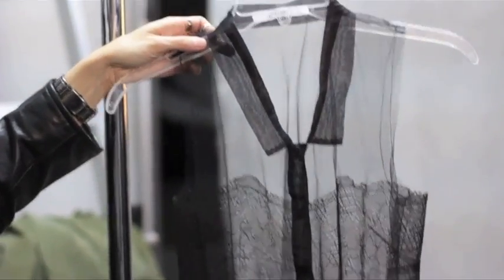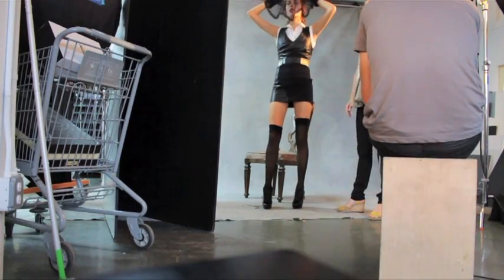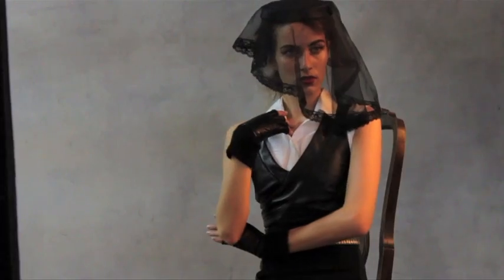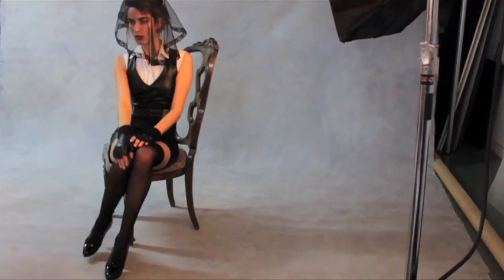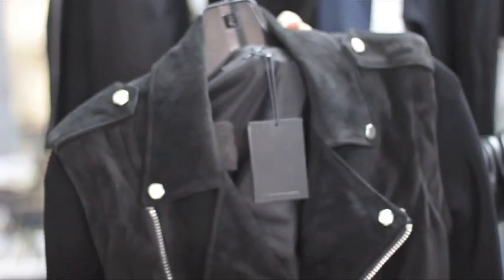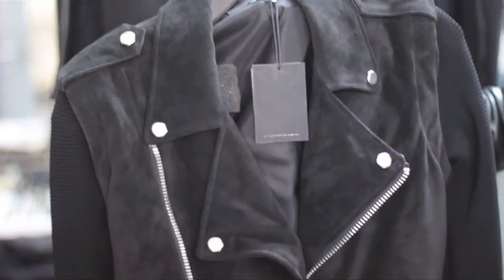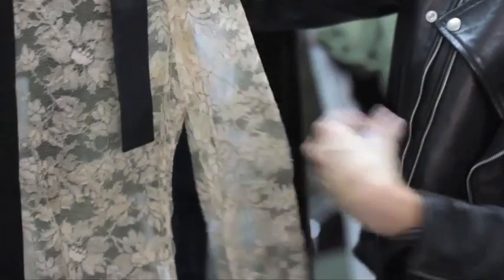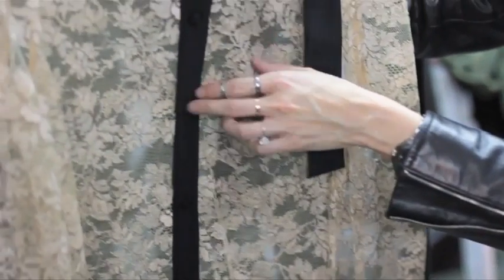Leather and Lace: Fall 2010 Fashion Runway Trends | GILT.COM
Studded leather accessories. Lace leggings and leather pencil skirts. Lace tank dresses and leather cage sandals. This selection is naughty and nice from head to toe. Opt for silky, lace-adorned frocks anchored by sky-high leather footwear. Choose from luxe arm candy in the form of studded clutches and totes. Or mix and match leather jackets, featherweight lace tops, tough-girl jewelry and more.